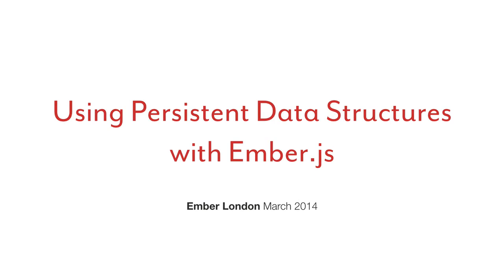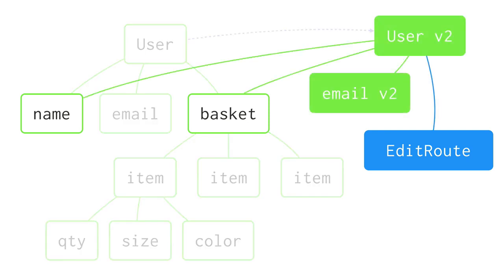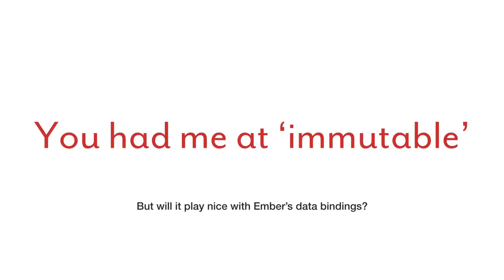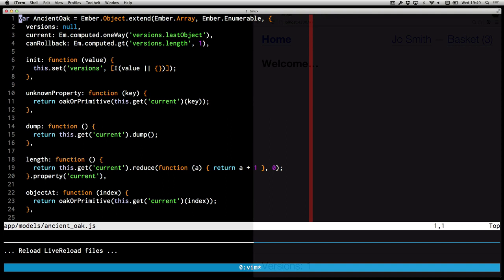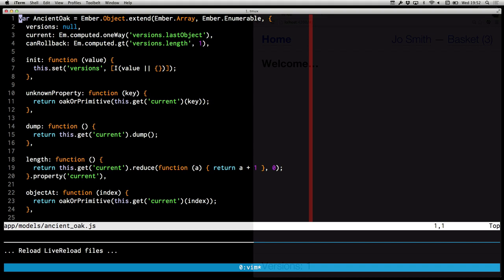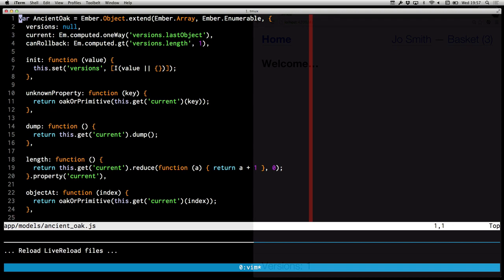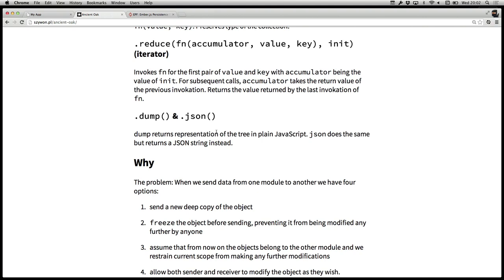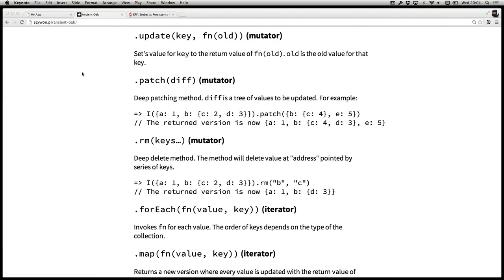Using Persistent Data Structures with Ember.js, by Jamie White @ Ember London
From the March 2014 Ember London meetup.